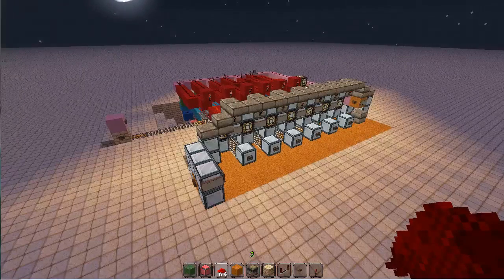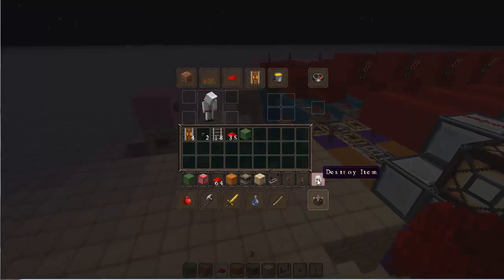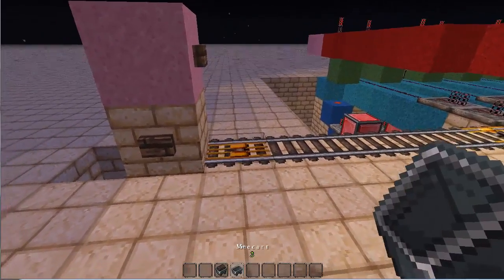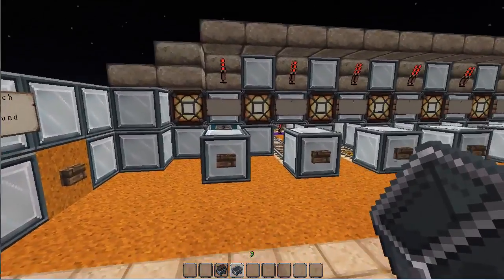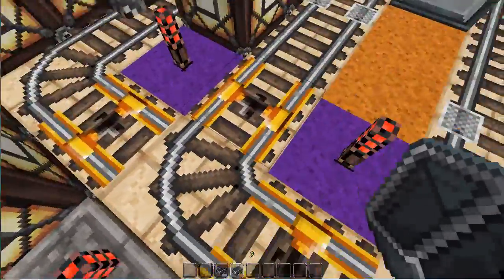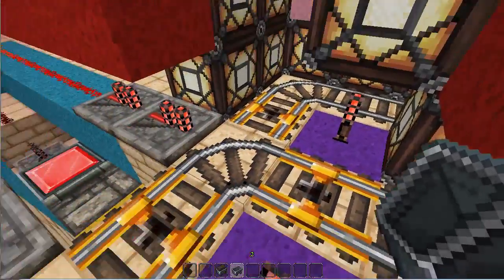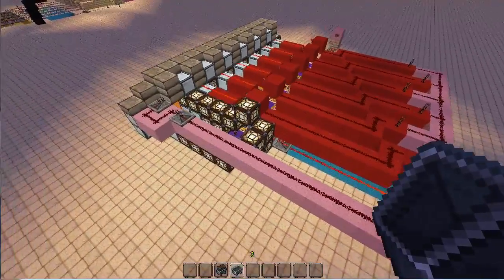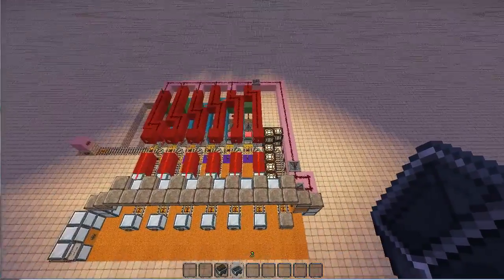Minecraft: Compact Minecart Depot/Station (expandable)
A handy solution to save you from those long tedious trips up to the surface while mining for diamonds!

This Depot Is used for hauling large amounts of items from one place to another via a single minecart track.  It is expandable and can be made to size preference!